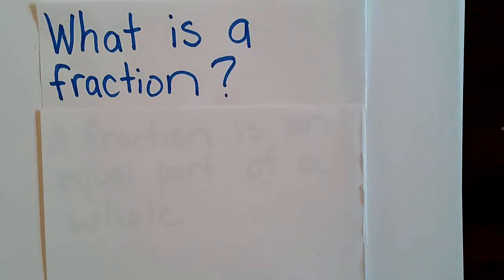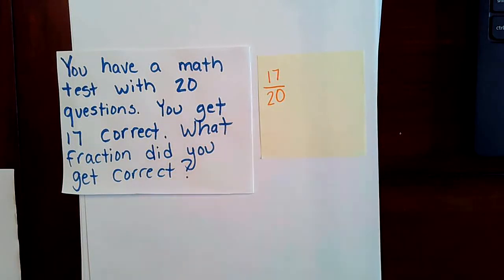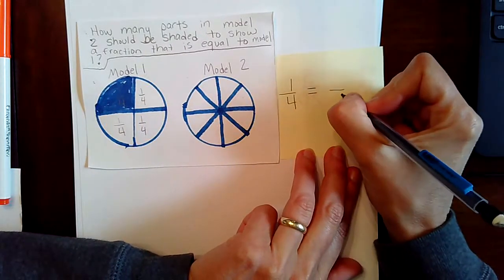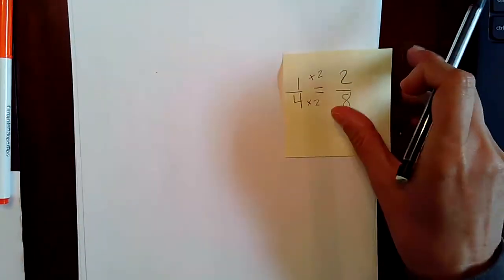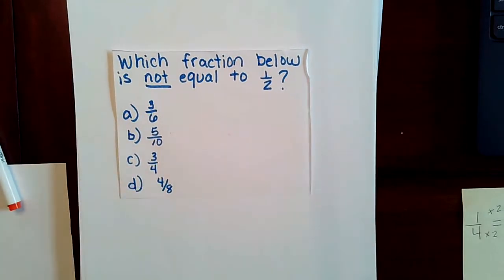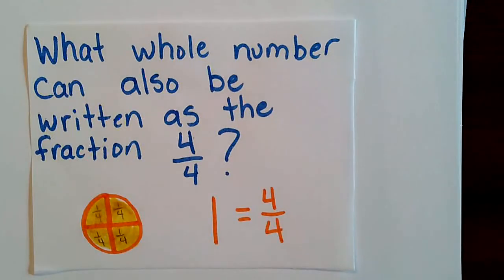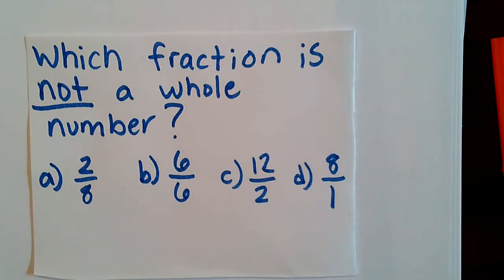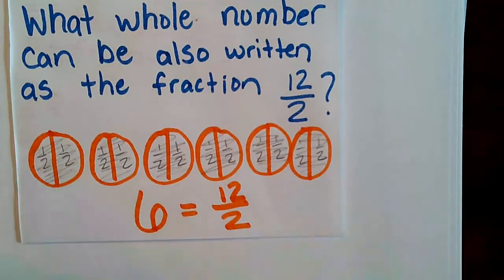NF.1 3rd Grade Math: Mrs. Yelton's review on fractions for April 21st